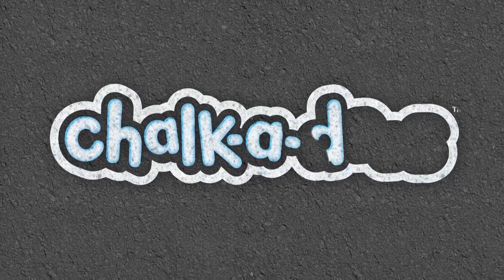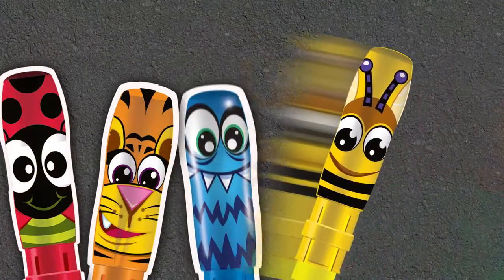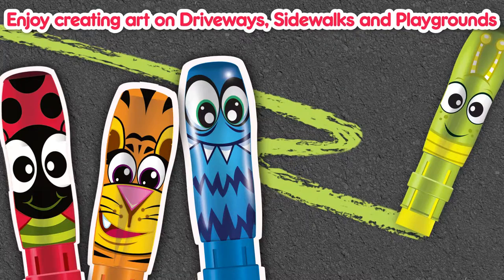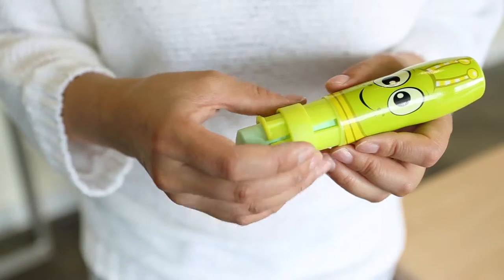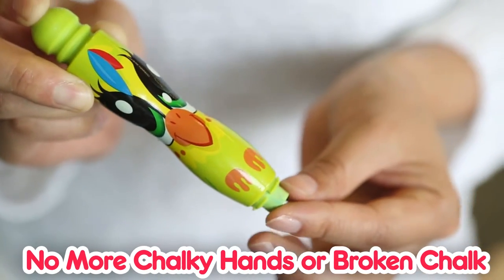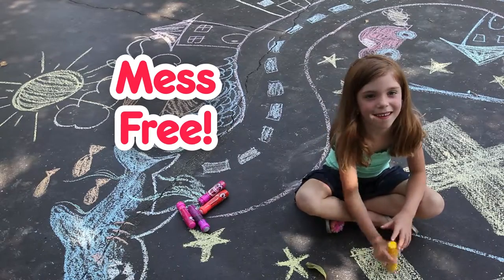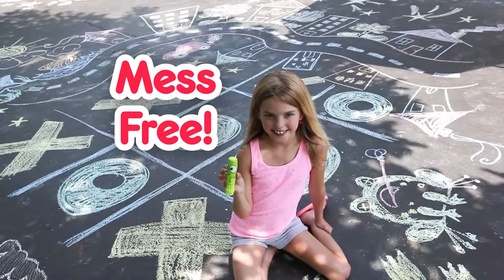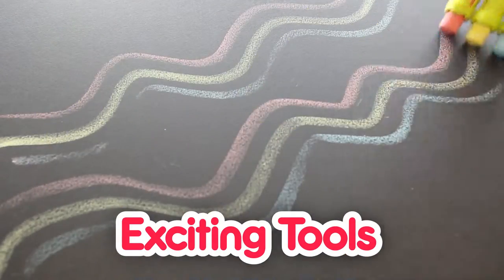Chalkadoos Video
Take your art to the sidewalks, to the driveways, and to the streets (with parent’s permission, of course) with Chalk-a-doos, WeVeel’s collection of character-lined sidewalk chalk holders that provide kids a clean and convenient way to chalk up the concrete. Chalk-a-doos are refillable, easy to handle, and compatible with most circle and square-shaped jumbo sidewalk chalk. No more chalky hands and no more broken chalk, our character- lined chalk-holders offer a mess-free solution to a timeless out- door activity!